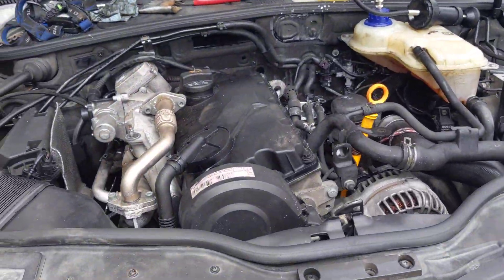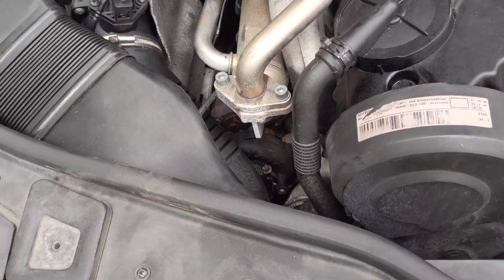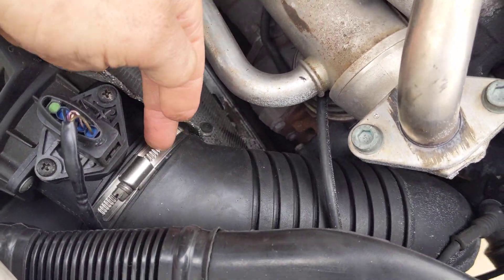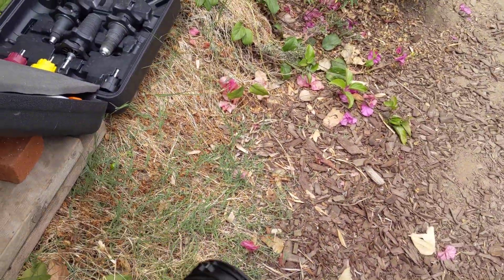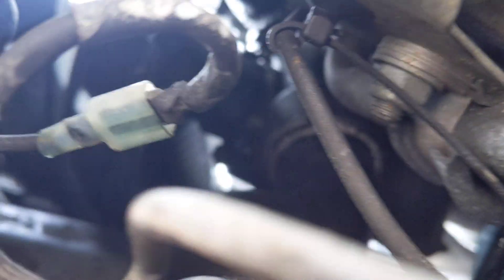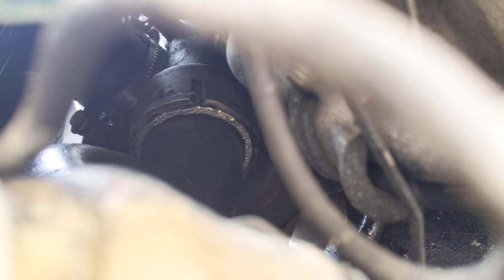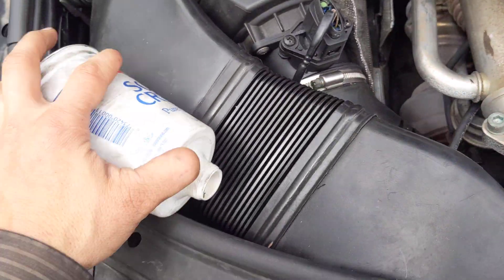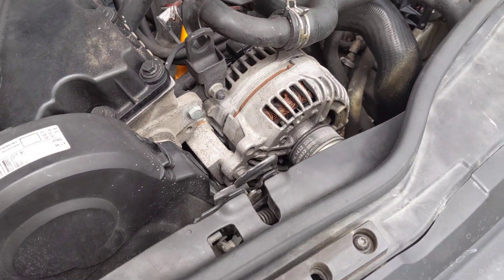Intercooler air intake pressure test boost leak maf P0101 2005 Volkswagen Passat TDI B5.5 BHW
Parts listed at bottom.

Plastic container that can fit in BHW air intake: 2.8-in min, 3.2" max.  Cork size used for small tube was 1/2"-0.75"in.

When/if you do a boost test, try to use the maximum PSI your turbo generates if possible, as it will help you find any leaks that occur in the real world. In my case I used 15psi.  MAKE SURE you put your retaining clips on EXACTLY same way they were on (same direction) or your hose will likely pop off and you risk losing a clip.

PARTS
If you can purchase the original O-ring seals from VW/Audi, I think that'd be best.  The o-ring I used was mcMaster part 1295N639, but you can see that it has a 42mm ID and 5mm thickness which resulted me me having to sand it down to a thickness of 3.7mm before I could squeeze it (while on the intercooler fitting) into the turbo.  If I did this job over (replacing the oring on the hose that plugs into the bottom end of the turbo (the exit, boosting into engine), I would try my luck with Mcmaster 1295N639 (knowing that 1295N639 might be a bit on the large size and may need to be sanded), or try 1295N591, knowing that it's thickness is 0.138-in, and I found a thickness of 0.146" to be about perfect, although actually very difficult to get in.   I think the 1295N591 is most appropriate.  I used silicone grease (same thing as "brake grease") to lubricate the o-ring during installation.